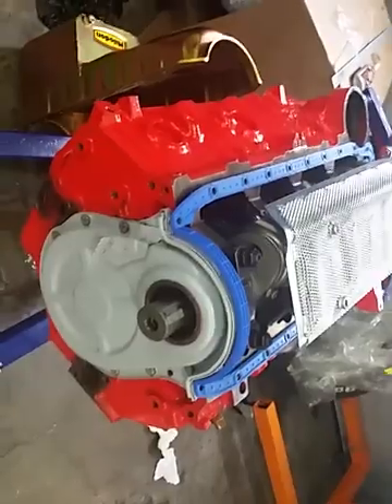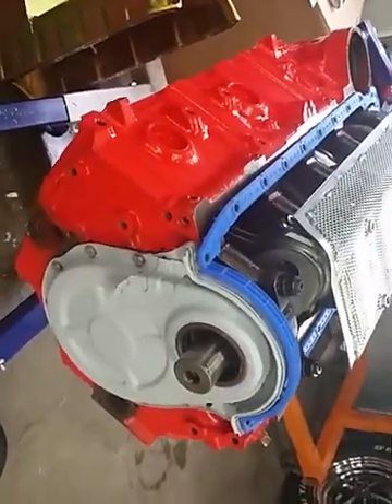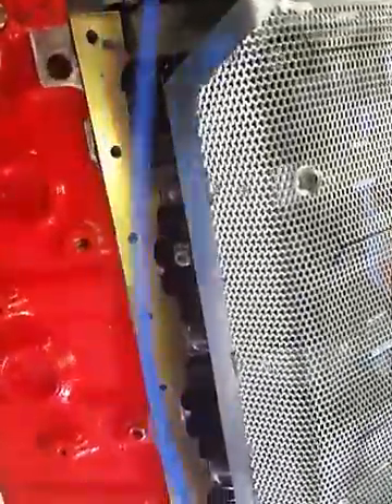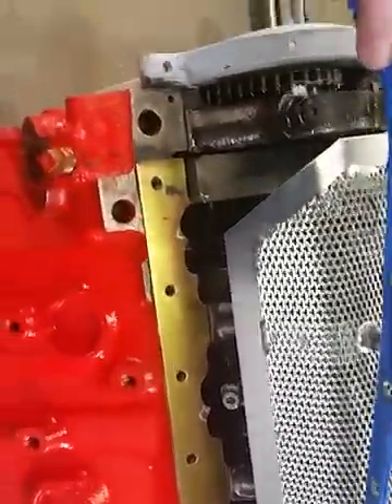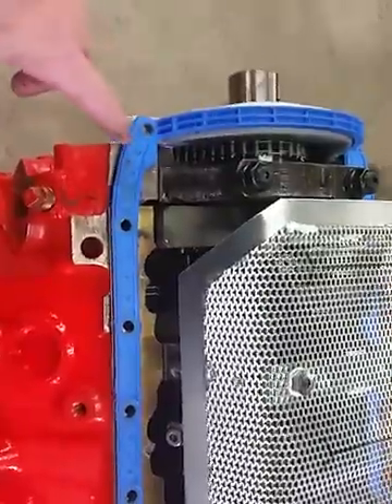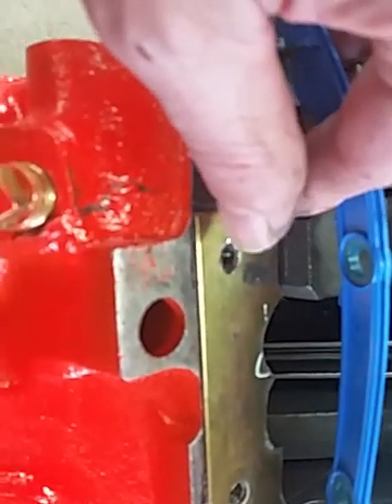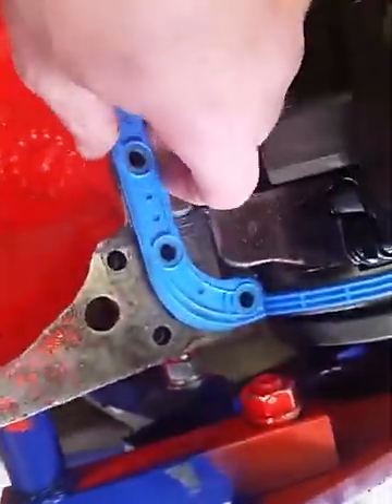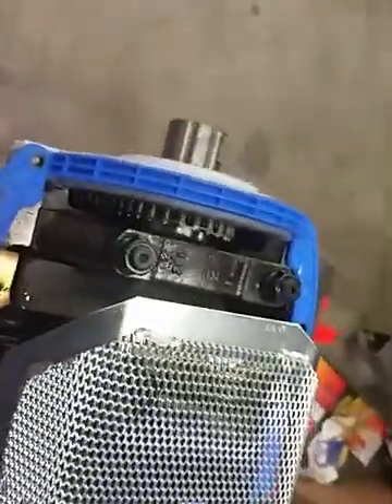Big Block Chevy bottom end final assembly tips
Two not very well- known issues as the build progresses